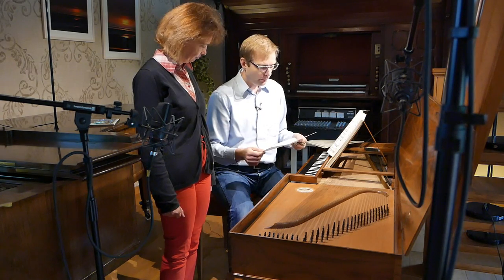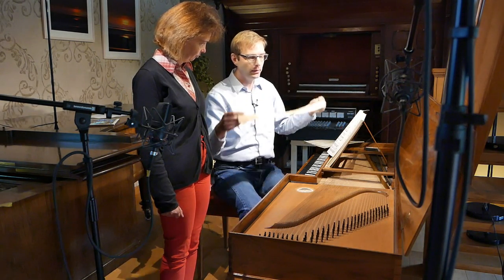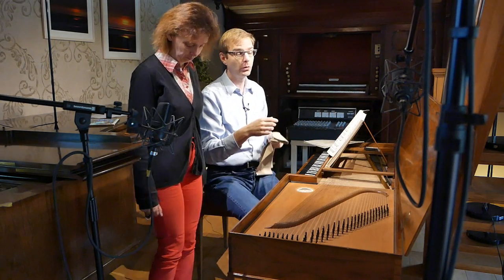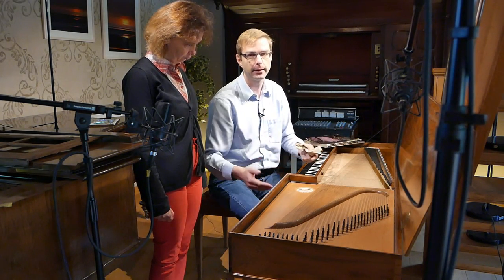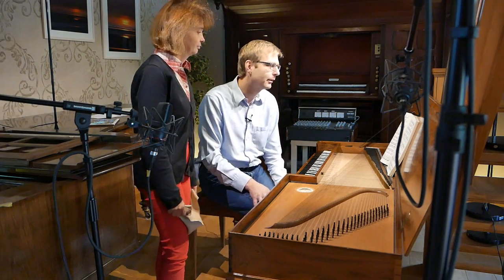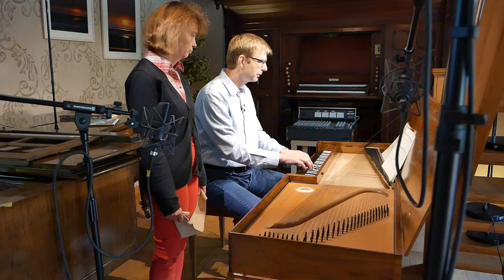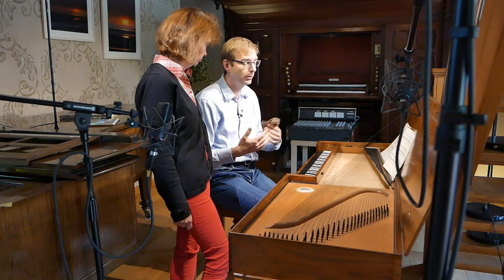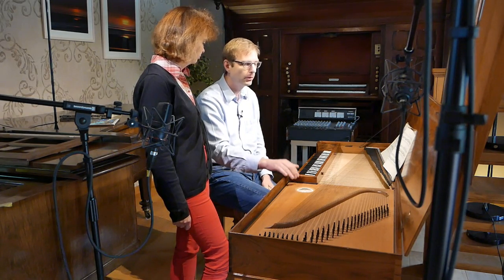My Clavichord's Cathedral: Sympathetic Strings: Q&A Your Time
Sympathetic strings (I used the incorrect term 'Sympathic' in the video), are the part of the string behind the bridge of the clavichord. They have a big impact on the overall sound if my instrument. In this video, I will be demonstrating that effect to you with music of Beethoven and Pachelbel.
Listen / Buy in CD quality (and support Authentic Sound)